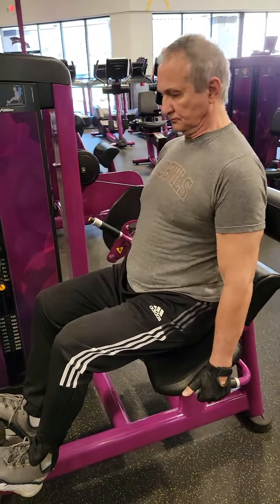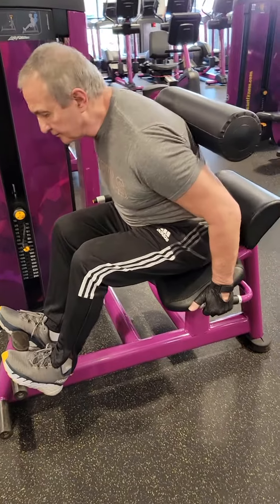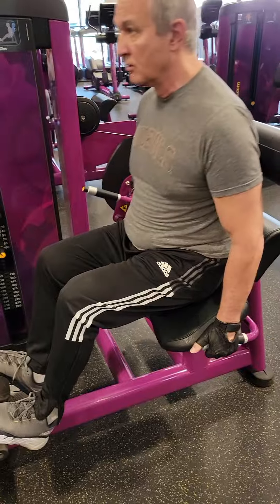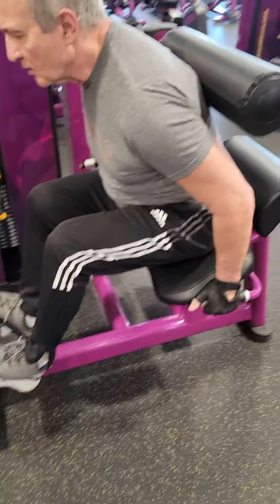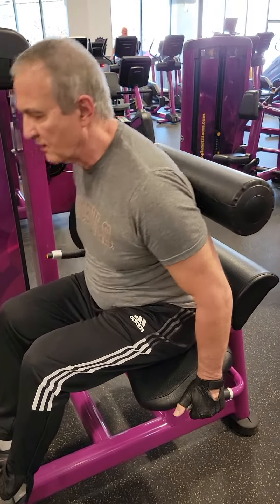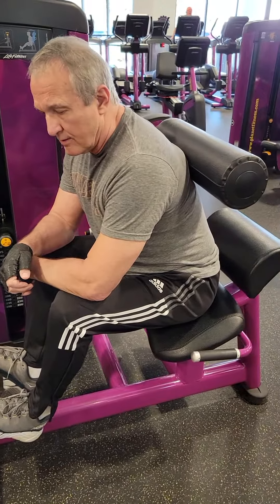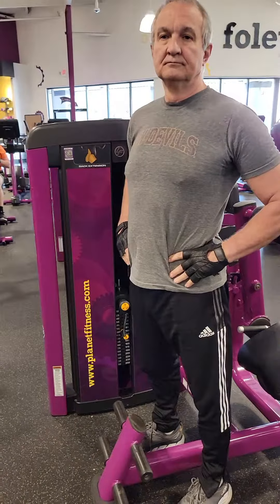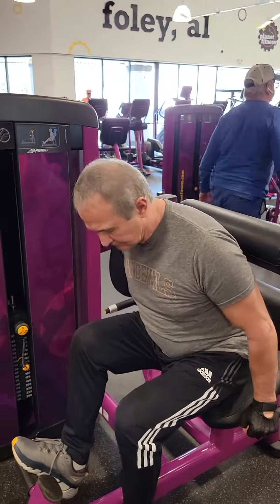Low back Workout for Senior Bodybuilders